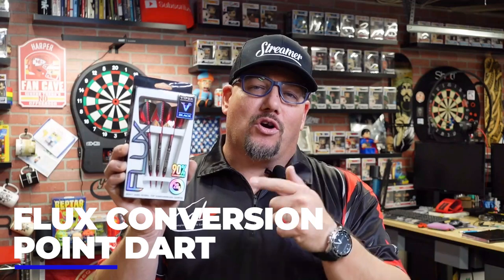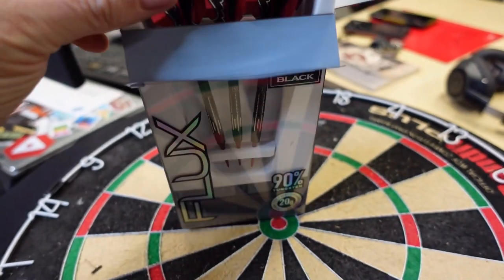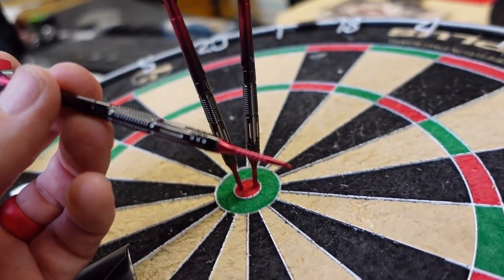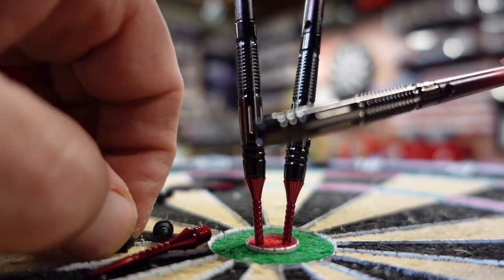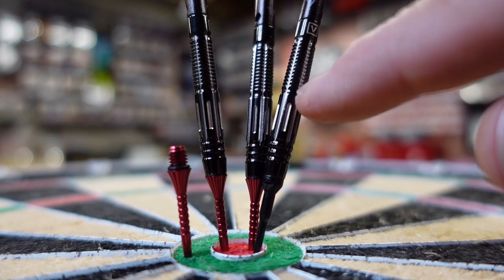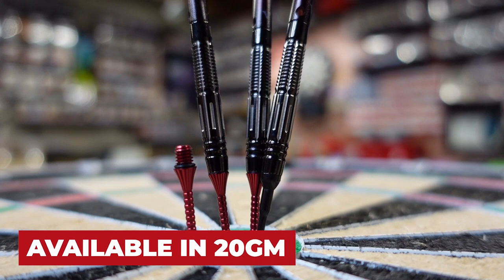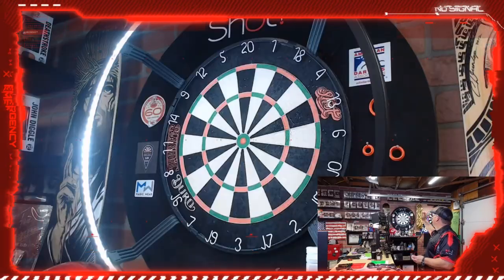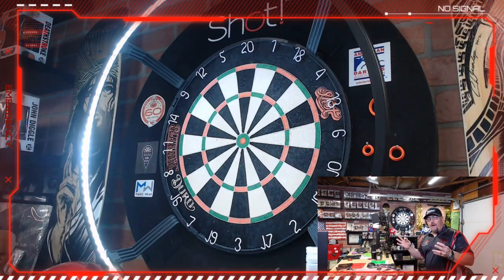New Viper Flux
Have a look at the new Viper Black Flux Darts by GLD Products.

The exclusive Viper Black Flux 90% Tungsten Conversion Dart Set comes with a set of steel tip converter points and soft tips, which allows this set of darts to be used on both sisal and electronic dartboards. The high quality 90% Tungsten barrels are perfect for anyone looking for a professional dart set, capable of tight groupings for higher scores. Each set of Flux conversion darts will come with a set of converter points, soft dart tips, three barrels, a set of standard dart flights, a set of slim dart flights, o-rings, and Viperlock Aluminum Shade Shafts.

Conversion darts come with a set of converter steel tips, and soft tips, making them usable with both sisal and electronic dartboards
90% Tungsten Barrels have a slim profile for tight shop groupings
Standard and slim flights allow you to customize your darts to fit your throw
Includes three darts, converter points, soft tips, o-rings, and a total of six flights in both slim and standard sizes
 Warranty: Lifetime Barrel Guarantee

Dart Barrel Material: Tungsten
Dart Barrel Length: 43.03 mm
Dart Barrel Min Diameter: 6.12 mm
Dart Barrel Max Diameter: 6.72 mm
Dart Shaft Material: Aluminum

Check  out Coffee & Darts every Tuesday and Thursday.